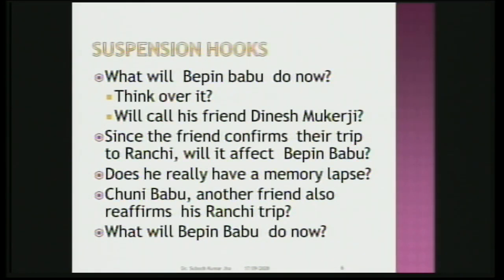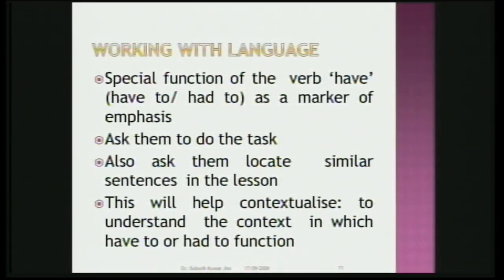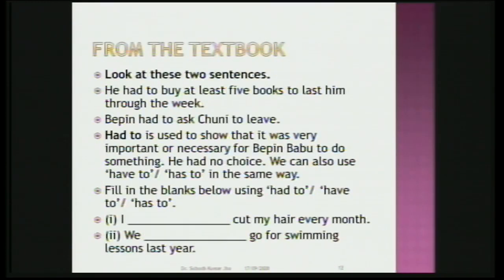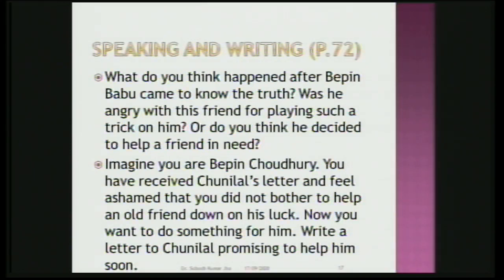Live Interaction : 'Bepin Chaudhary's Lapse of Memory' a story by Satyajit Class :VIII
The programs can be viewed on:
1. DD Free dish channel #128
2. Zee Dish TV Channel #950
3. TataSky Channel #756
4. Airtel TV Channel #440
5. VmVideocon Channel #477
6. Jio TV App (Swayam Prabha 31)
7. ‘NCERT OFFICIAL’ YouTube Channel

The viewers may send feedback, queries and suggestions through:
1. Toll free telephone numbers (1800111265, 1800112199)
3. SWAYAM Prabha App
4. ePathshala Kishore Manch App
5. Social Media Platforms of CIET & NCERT (YouTube, Facebook, Twitter, WhatsApp, Telegram)